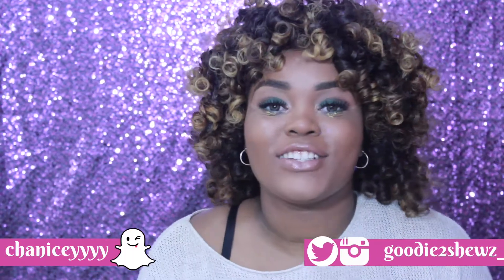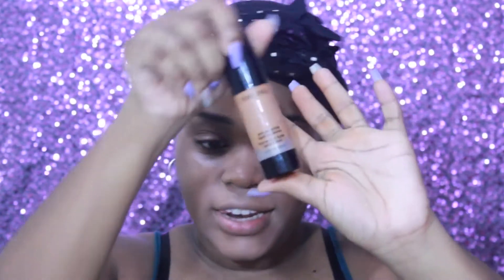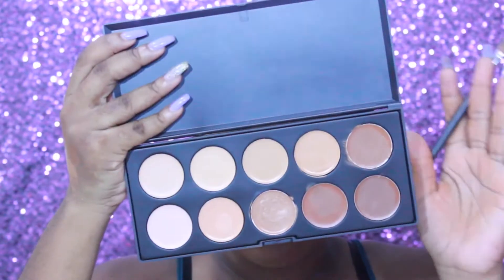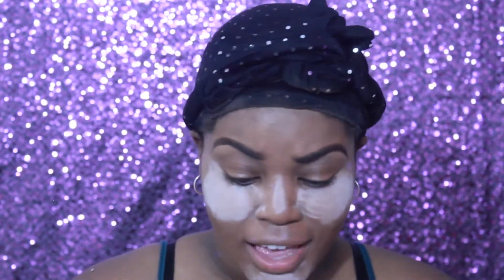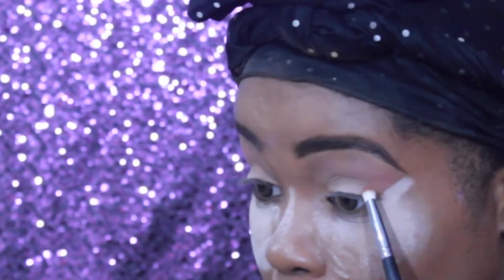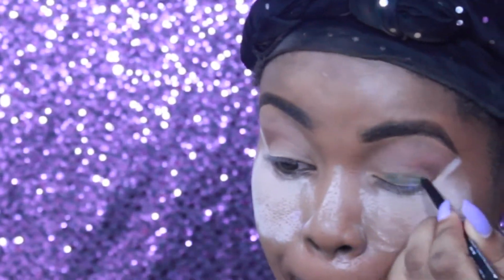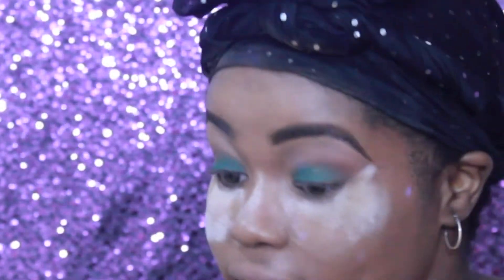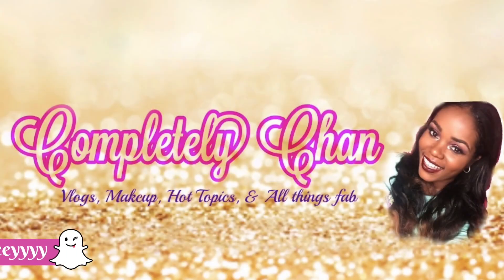Christmas Glam Makeup Look - Green Smokey Eye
MERRY CHRISTMAS!! Merry Chrriiissstttmaaassss and HAPPY HOLIDAYSSSSSS!

Tis’ the season to be jollyyyyy! Here’s a special holiday look from my make-up collection to yours! Enjoy and def tag me @goodie2shewz_ on IG if you recreate!!!

Previous Videos!

Wanna send me a suggestion for a video Chan Chat topic?

Name : Chanice
Where am I from? The beautiful island in the sun BARBADOS

Chan xoxo